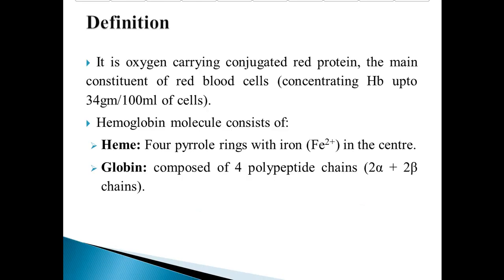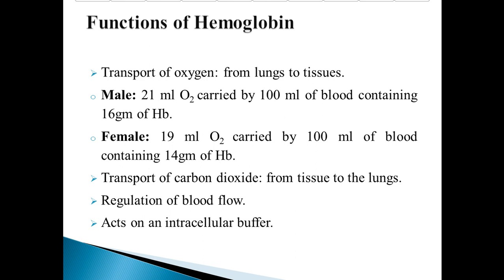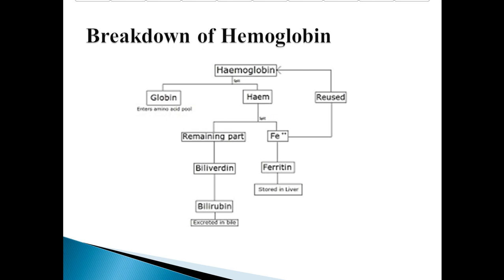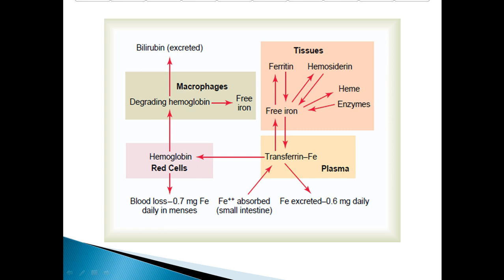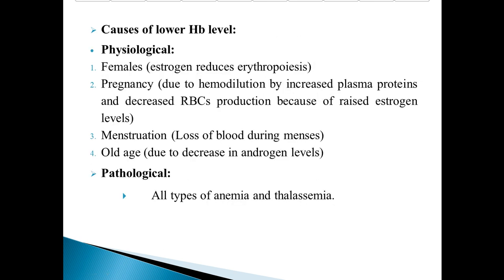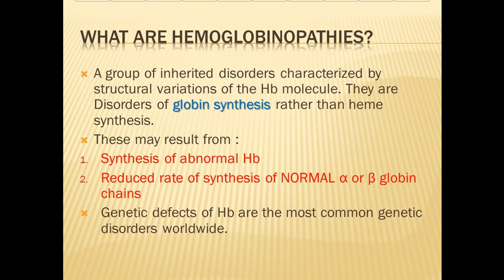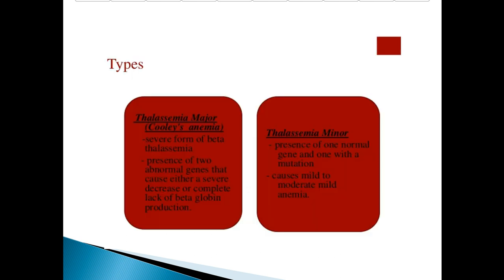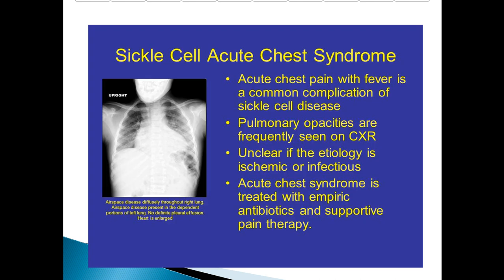Hemoglobin Dr Abdul Basit